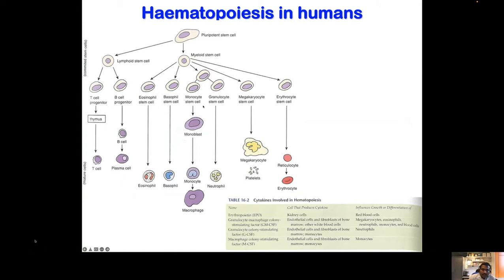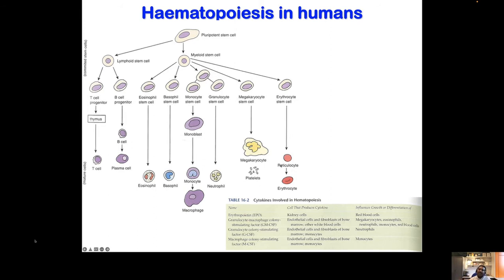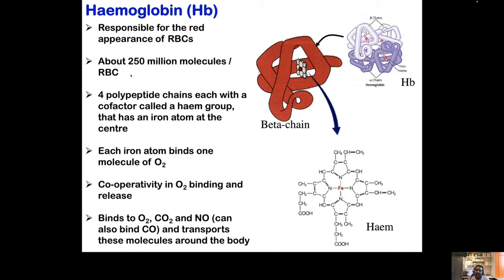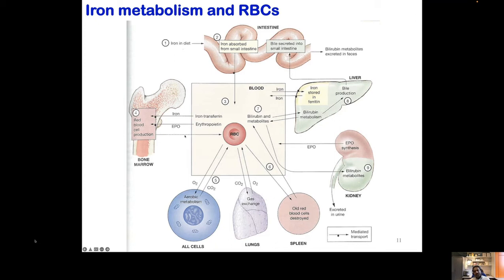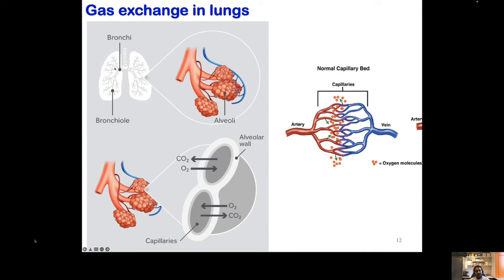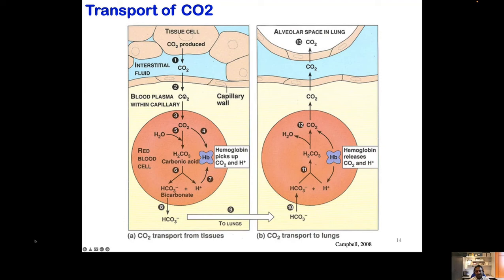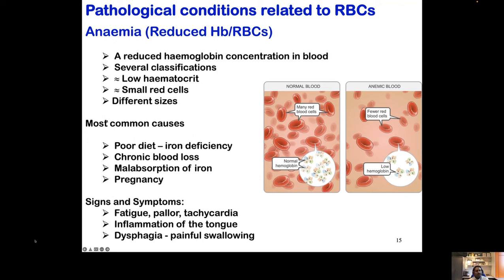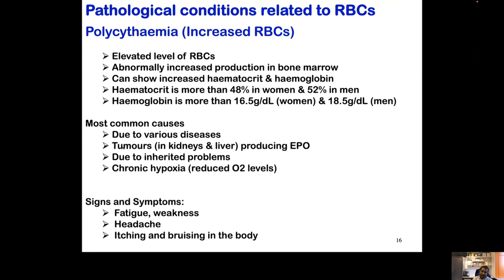Watch 'PM1A week 21 introduction to blood II' Microsoft Stream Google Chrome 2022 07 31 13 42 4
INTRODUCTION TO BLOOD PART 2